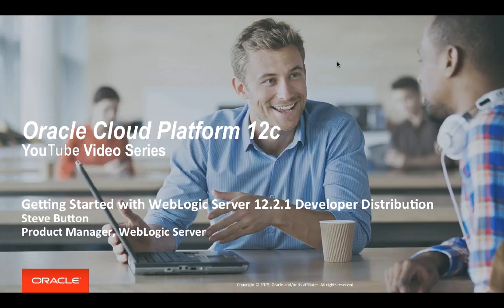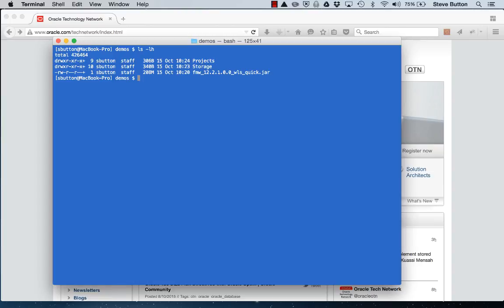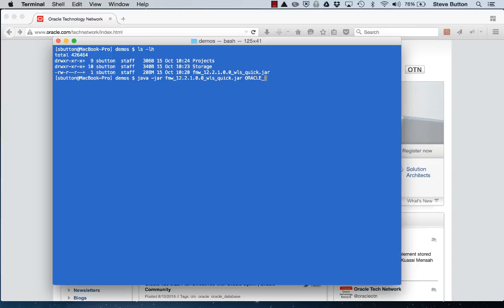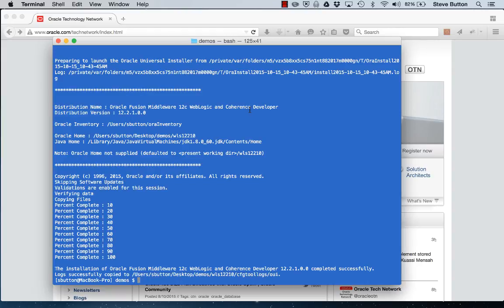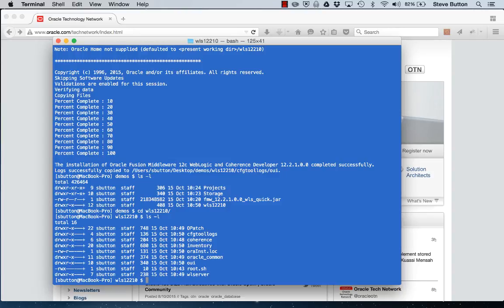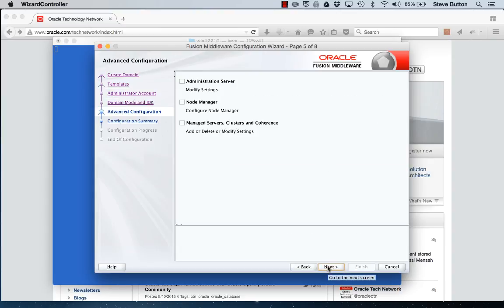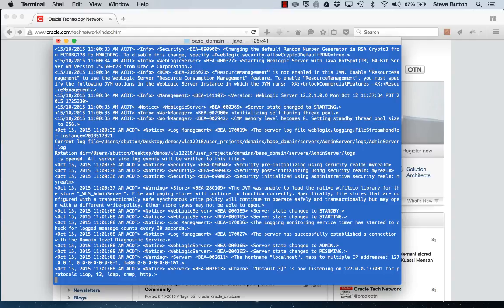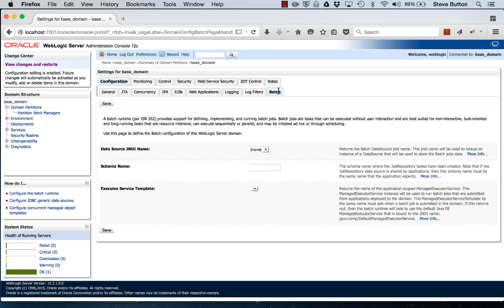WebLogic Server 12.2.1 - Getting Started with the Developer Distribution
This short video shows how to quickly get up and running with WebLogic Server 12.2.1 using the developer distribution, demonstrating the installation process, domain creation and starting the server.